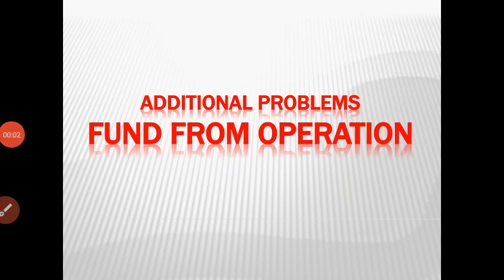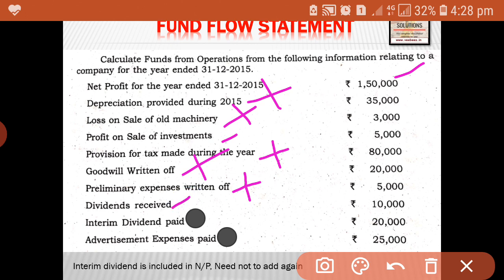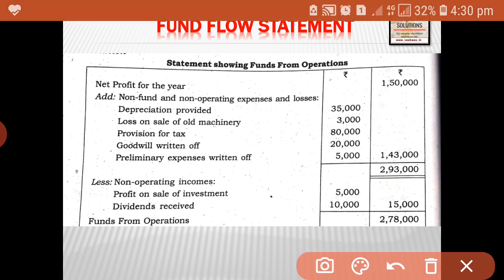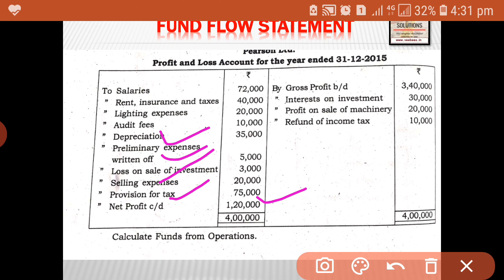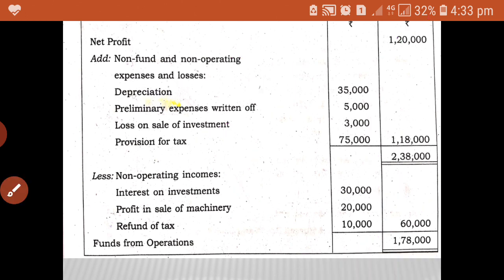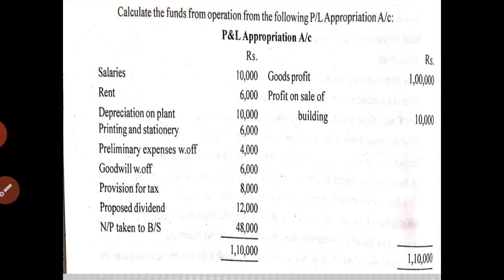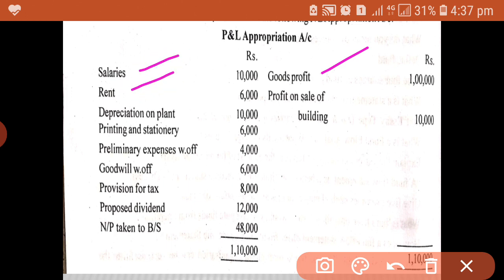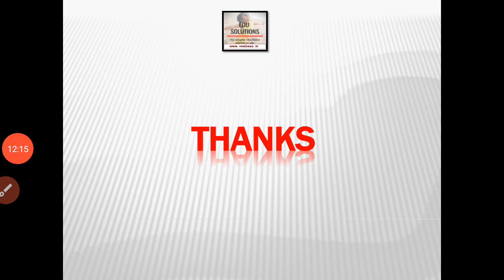Problems on Fund from operation